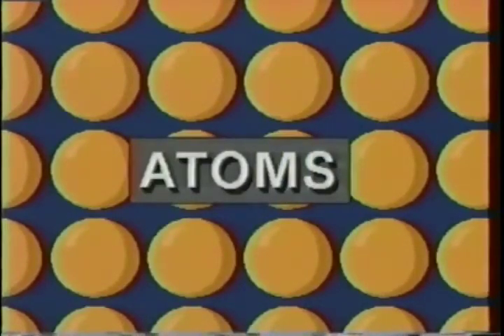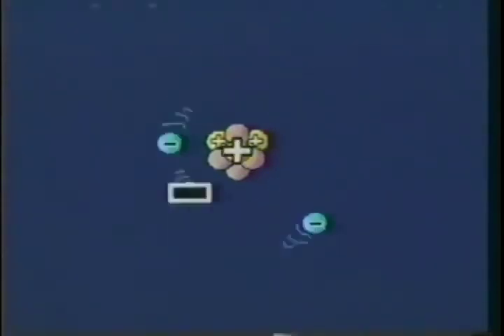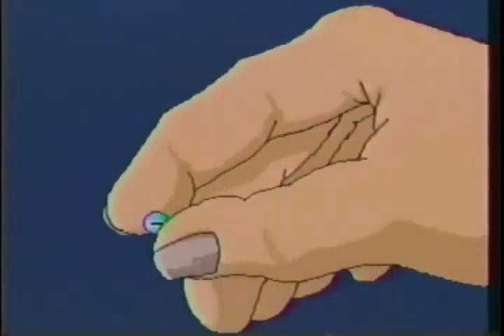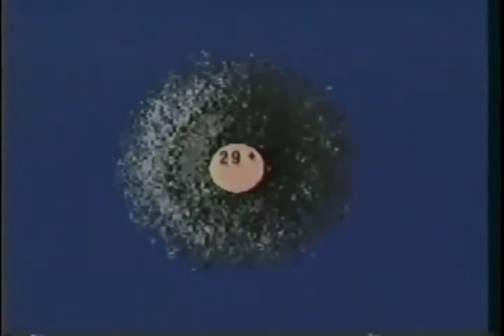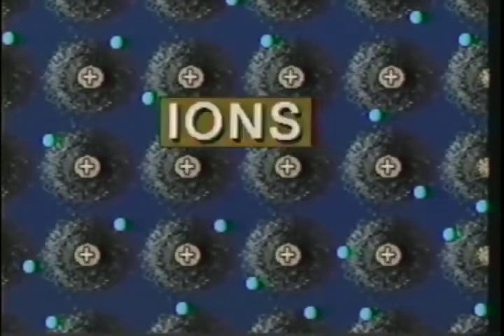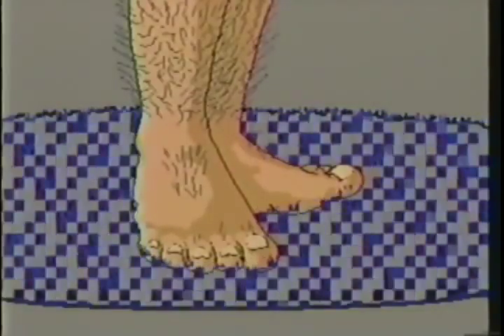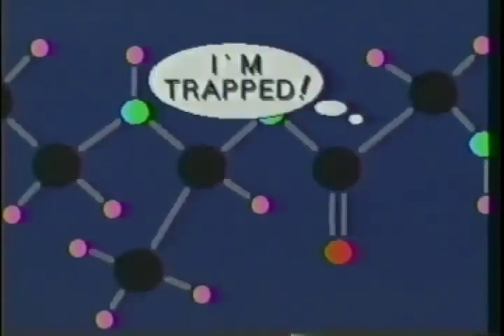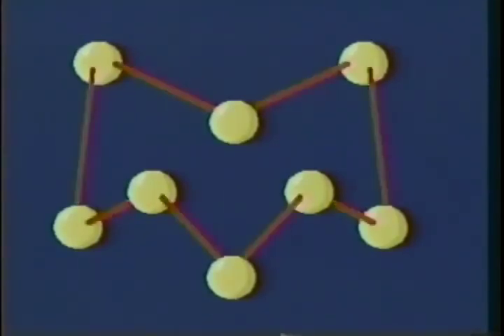Electricity - Conductors and Insulators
Have you ever wondered why a bird can sit on a power line without getting a shock? You may even wonder why the sign warns of danger... You too could sit on power lines if you could find a safe way of landing on them... and getting off safely. If per chance you decided to climb down the supporting tower... The instant you touched the tower you wish you hadn't.

Why when you touched the tap one day in your apartment you got electric shock? Why it is conducting electricity? Why should we use insulators and what is the difference between conductors and insulators? What is the difference among protons, neutrons and electrons, and why, even disruptions, like explosions and high temperatures leave the nucleus intact?

Questions about this, as well as about why we can get electrostatic charge and electric shock; what are conductors and insulators, atoms and nucleus, protons and neutrons, electrons and force of attraction, electricity and its current are uncovered in this short animated educational cartoon.

To watch other series of the animated film "Senior Physics" click on one of the following links: